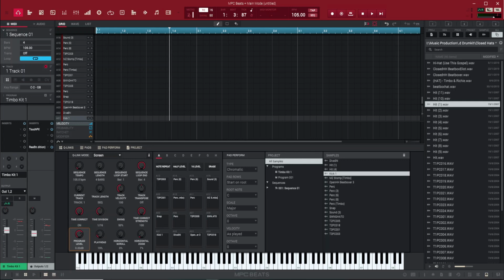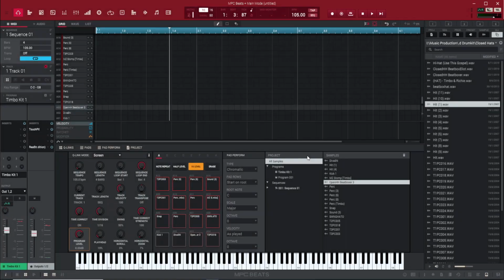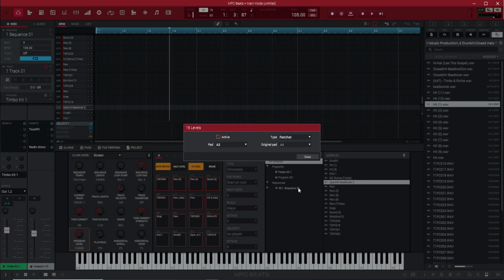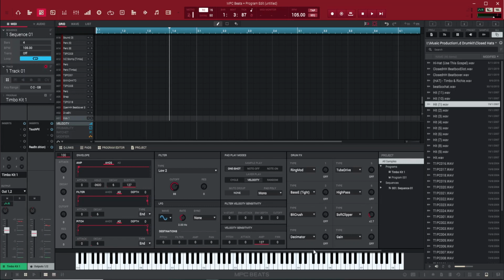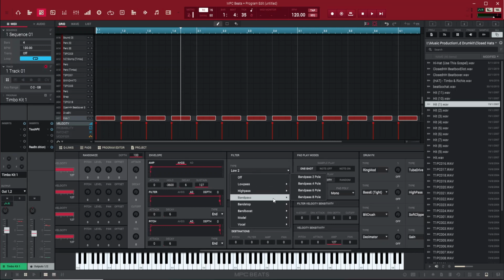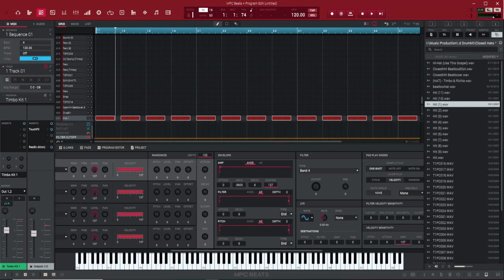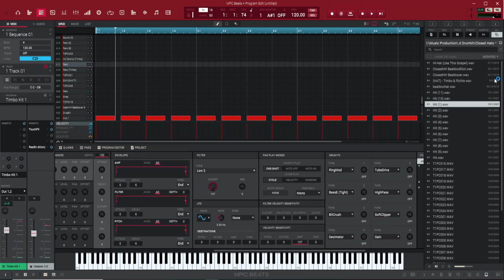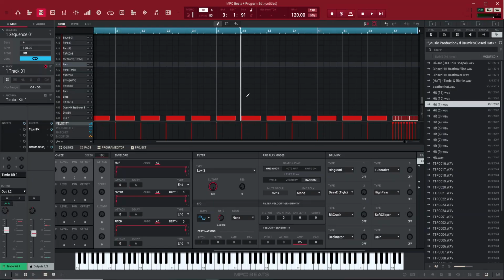MPC BEATS Basic Drum Techniques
Beginner Tips/ techniques when using MPC Beats/Software

- How to re use Hi Hat Pattern